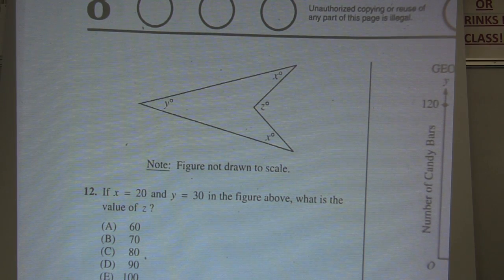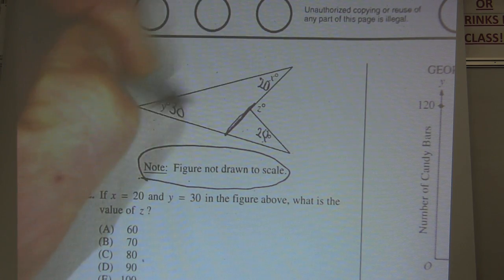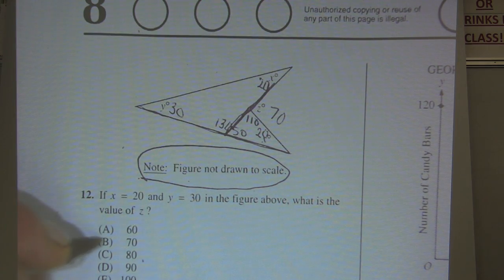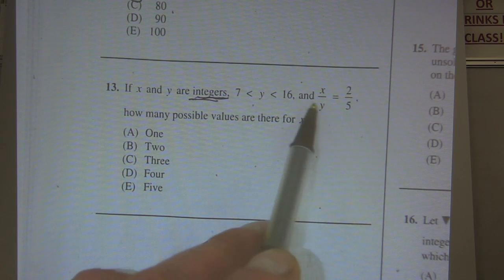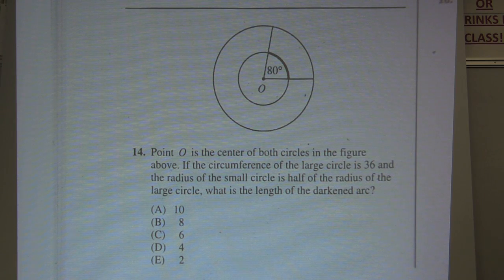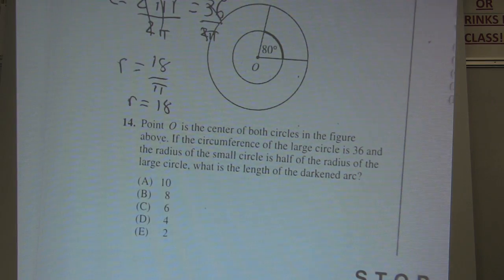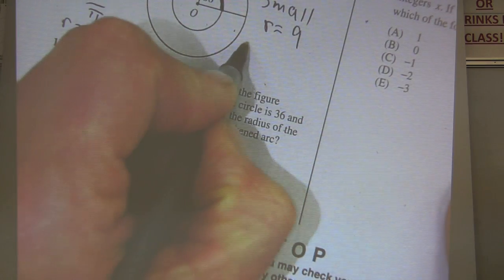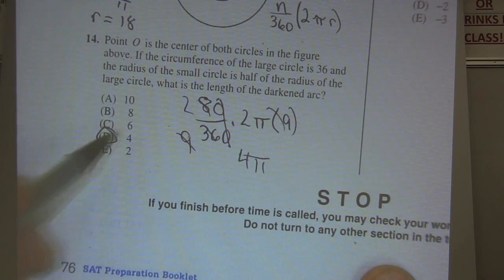SAT Math Work in HD - Practice Guide Section 8 s 12-14